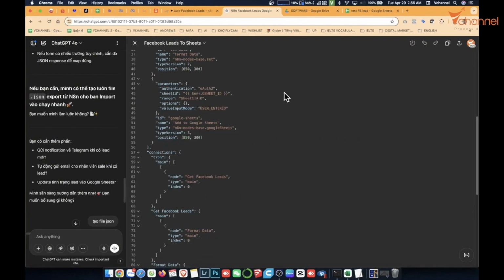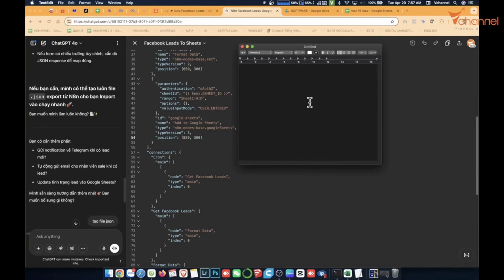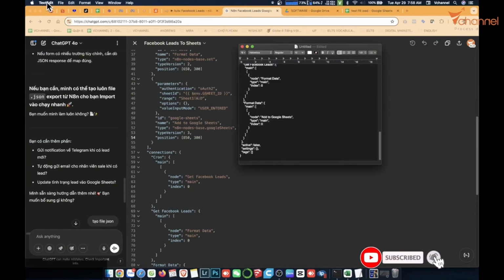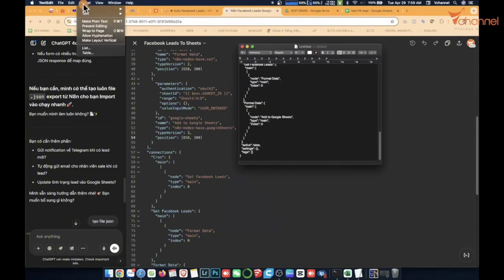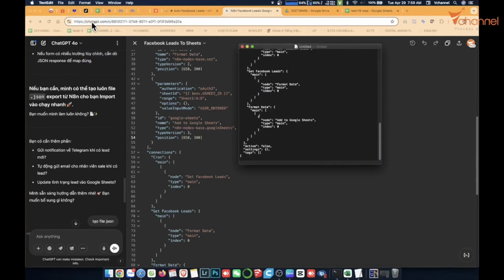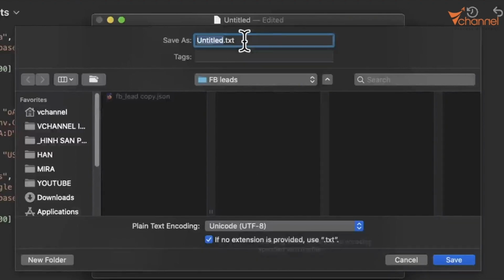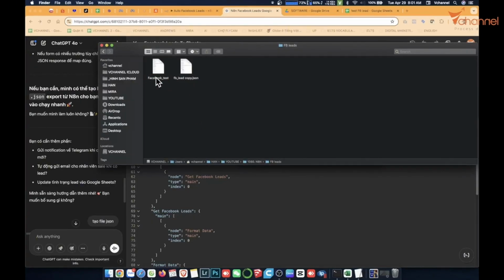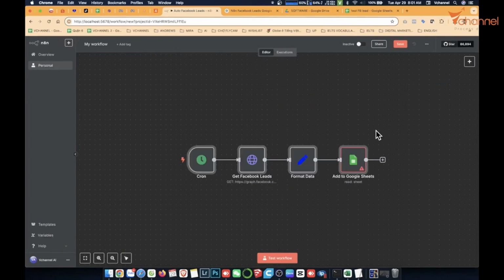✅ How to save TEXT TO JSON FILE to use on N8N, webapp... on Mac